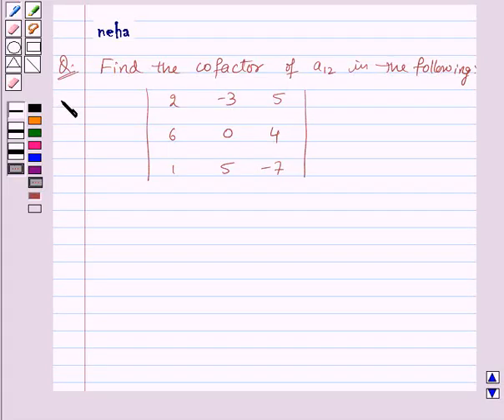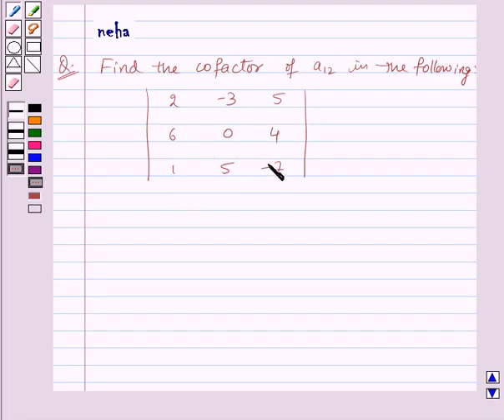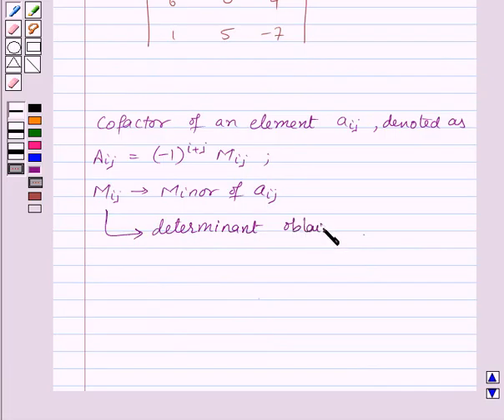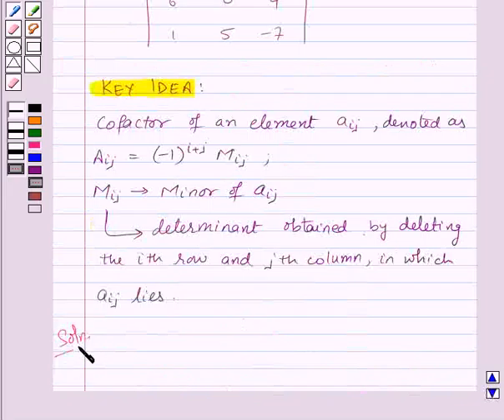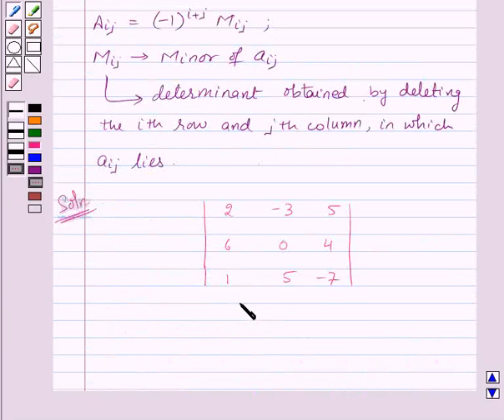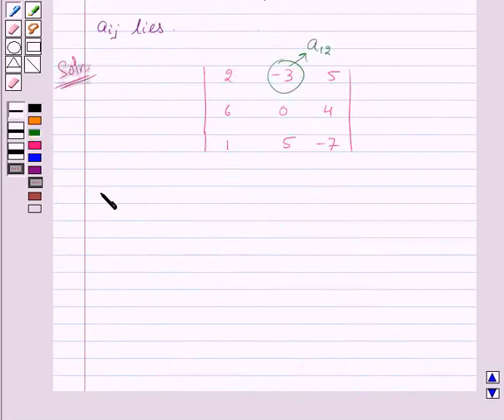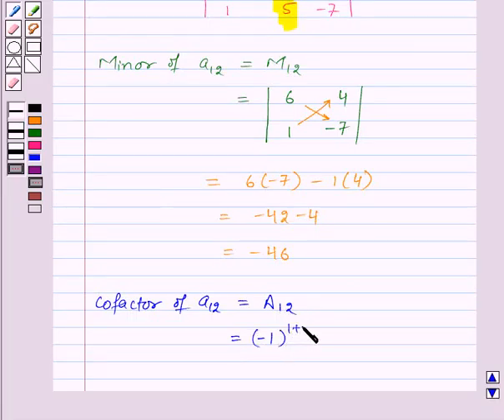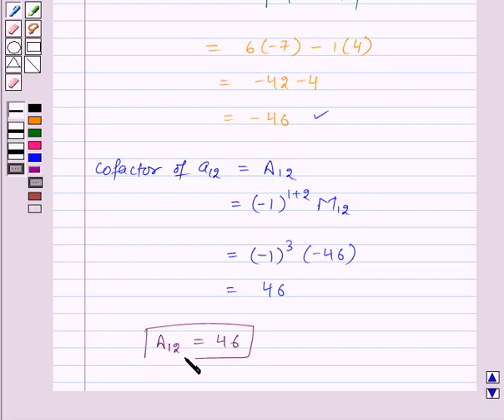Maths MathsXII CBSE A 2008 1 5